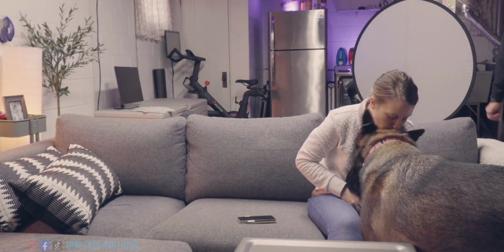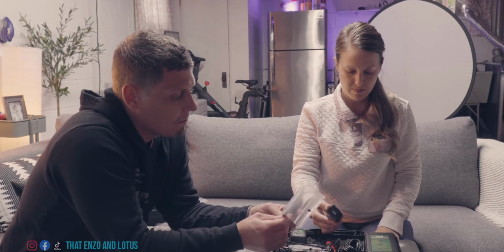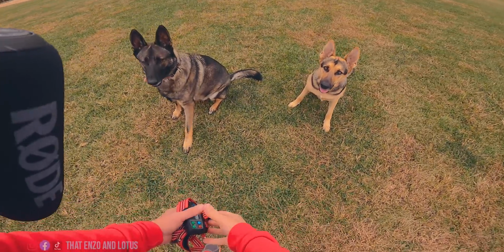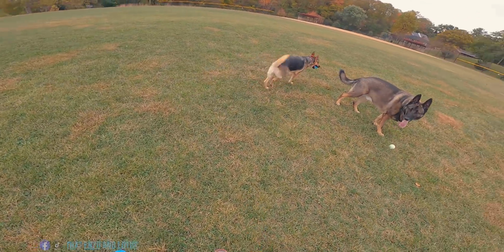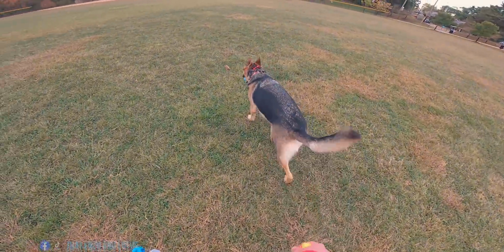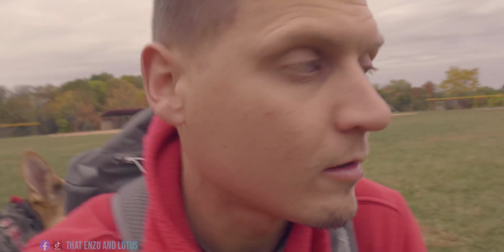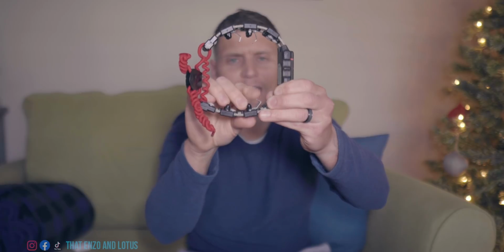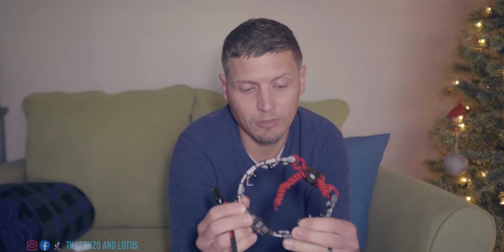TWO THOUSAND DOLLAR Collars for My German Shepherds!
Follow our lives raising German Shepherds.
Pup Stuff we use Everyday you see in our Videos (Leashes, Supplements, Toys Ect…):

DM us in Instagram with a screenshot of your donation confirmation and we will mail you a set of Enzo and Lotus stickers. Include your name and address plus if you want the color stickers or the black and white version. To see the stickers they are also on our Instagram.

Head tilts for days!
In today's Enzo and Lotus VLOG the pups get new E-Collars and we head to the park for some training.